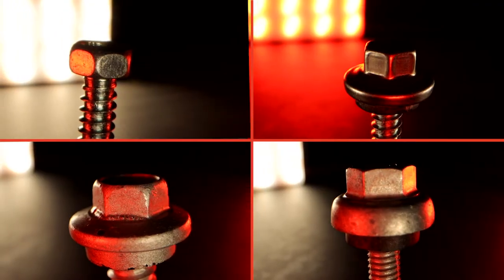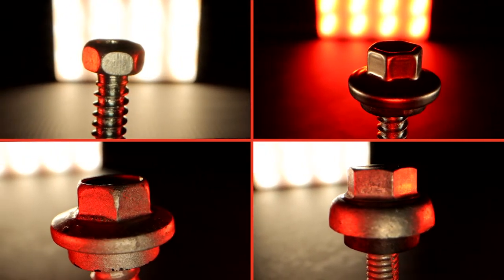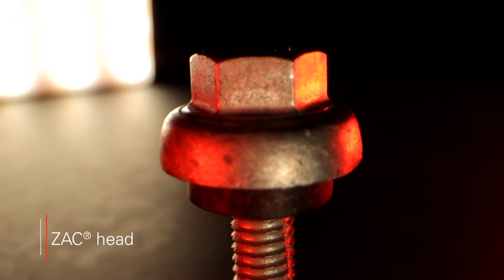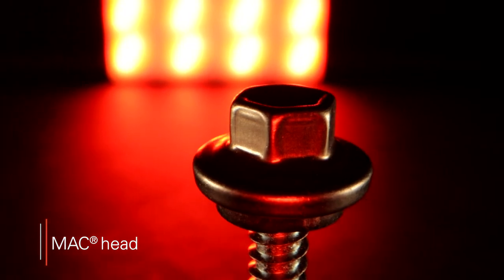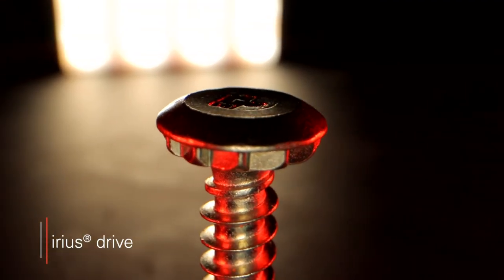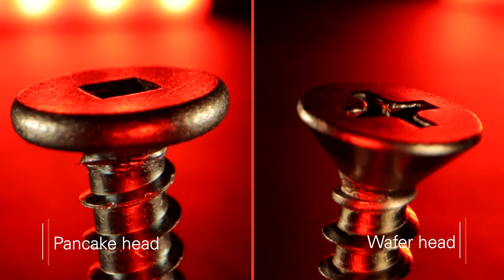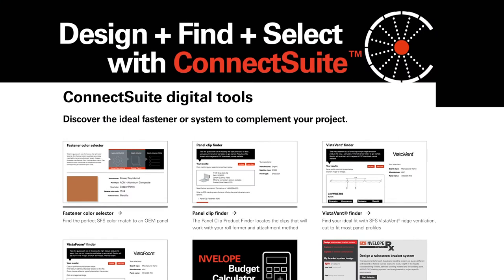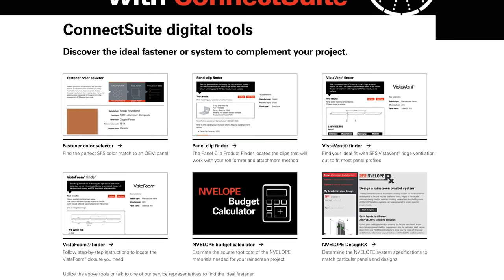SFS Group North America - Screw Science #01: Fastener Head Style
In the inaugural edition of our new Screw Science series, SFS Engineer Erich Schanzenbach details everything you need to know about fastener head style.